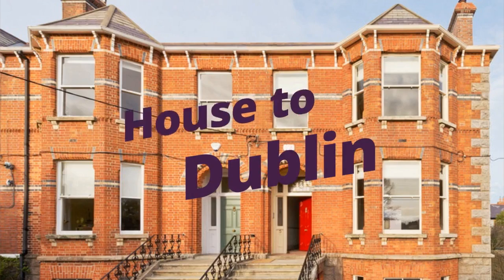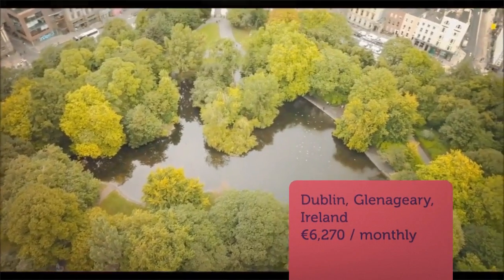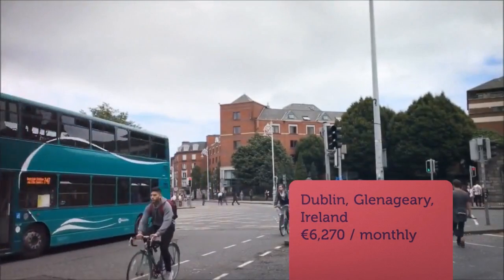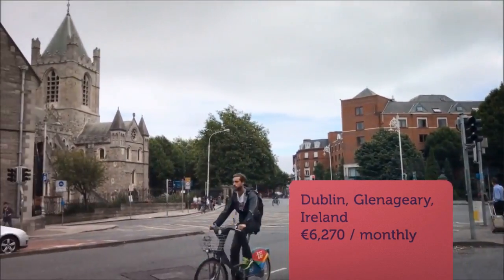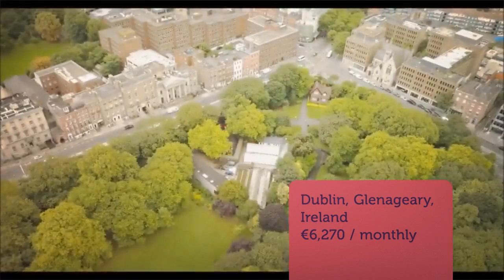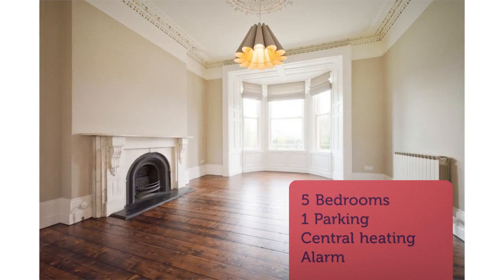House to rent in Dublin, Glenageary, €6,270 / monthly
5
1
Central heating

REF80278
**Unfurnished**
**Available from 1st November...